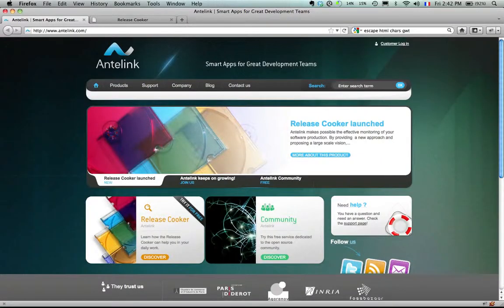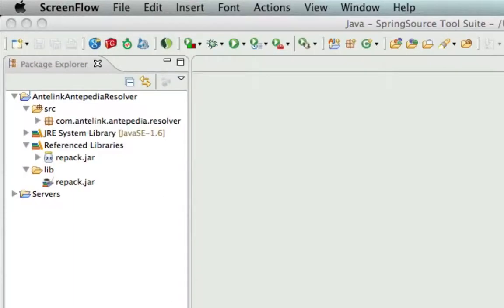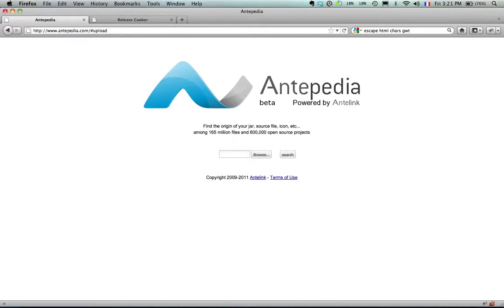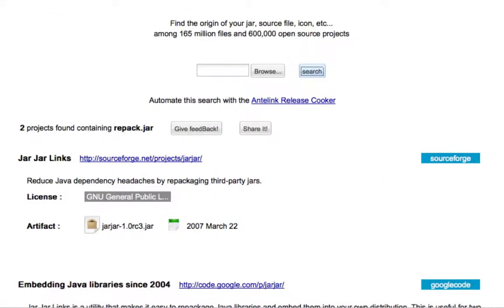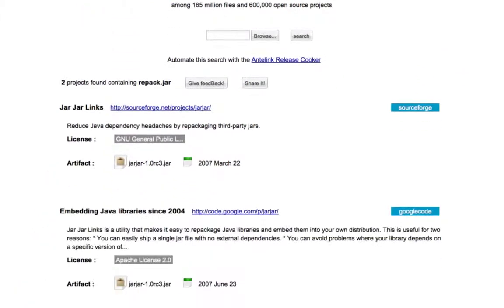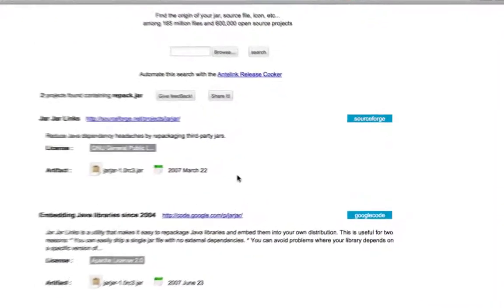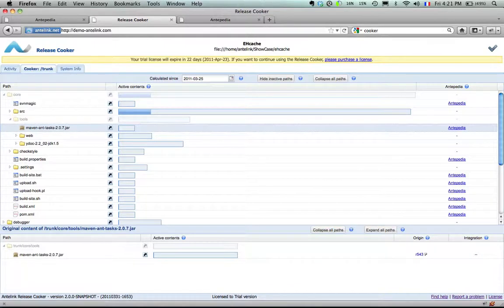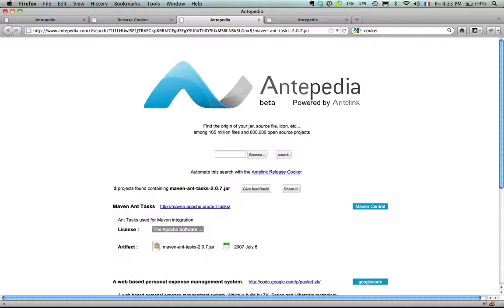Antepedia the search engine of the origin of Open Source components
Antepedia is an Open Source component web search that helps development team find if the components they reuse in their source code is Open Source or not.